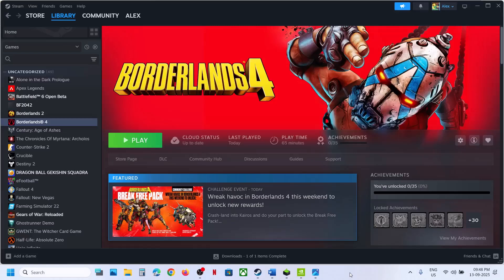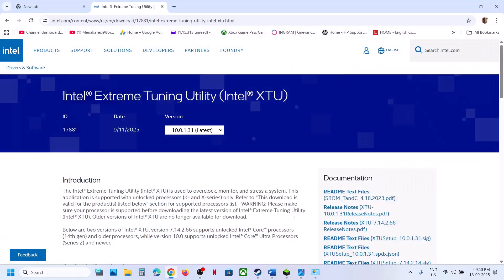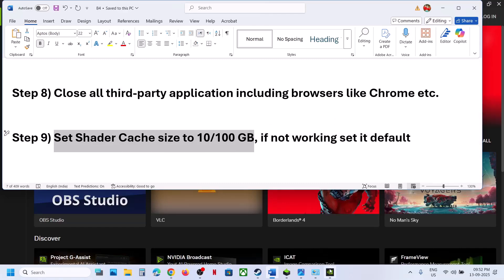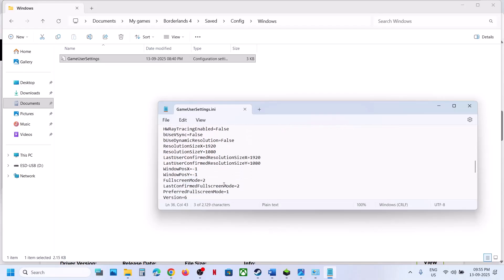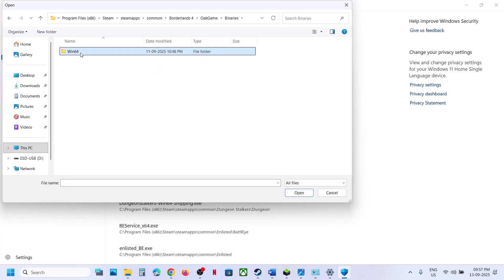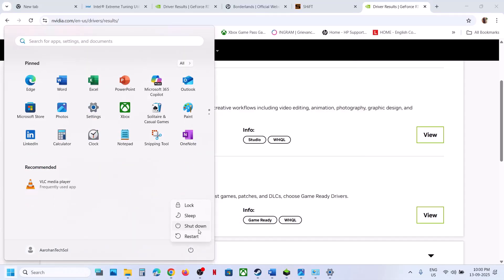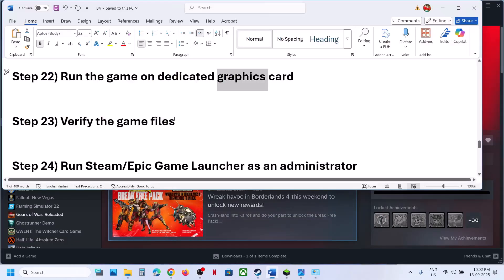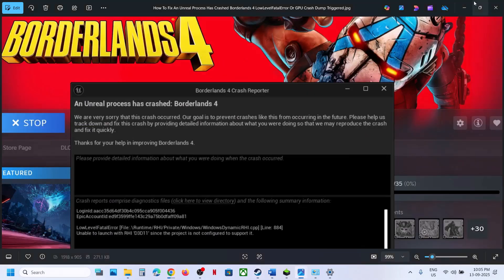How To Fix An Unreal Process Has Crashed Borderlands 4 LowLevelFatalError/GPU Crash Dump Triggered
Fix Borderlands 4 Unhandled Exception EXCEPTION_ACCESS_VIOLATION Error,How To Fix An Unreal Process Has Crashed Borderlands 4 LowLevelFatalError,Fix Borderlands 4 GPU Crash Dump Triggered Error
Step 1) Lower down Monitor refresh rate to 120hz
Step 2) Restore Nvidia 3D settings in Nvidia control panel
Step 3) Try Power Saver/Balanced in power options
Step 4) Install Intel Extreme Tuning Utility application and lower down performance core ratio to 54x/53x, restart PC
Step 5) Turn On/Turn Off Hardware-accelerated GPU scheduling
Step 6) Disable G Sync in Nvidia control panel.
Step 7) Use NVIDIA optimization for Borderlands 4, try launching game from Nvidia App, if game is already optimized, revert optimization
Step 8) Close all third-party application including browsers like Chrome etc.
Step 9) Set Shader Cache size to 10/100 GB, if not working set it default
Step 10) Roll Back graphics card driver to 580.97/577
Step 12) Set "UpscalingMethod" to "TSR", try windowed mode- FullscreenMode=2
Step 13) Disable overlay on Discord, Nvidia App or any overlay apps, also close overlay apps, disable Steam overlay
Step 16) Link Steam Account to Shift Account
Step 20) Update game, try launching the game multiple times and if you received prompt to reset default settings then click yes, restart Steam/Epic Games Launcher, Update Epic Games Launcher
Step 21) Rename the config folder (All Saved Settings will be lost), Rename the save game files, create a backup first (You will lose all the game progress)
Step 24) Run Steam/Epic Game Launcher as an administrator
Step 25) Try -dx12 in launch options
Step 29) unplug external devices such as hotas, pedals, racing wheel, Razer Tartarus, disconnect all the additional USB adapter connected to PC, disconnect additional joystick/controllers connected. Do not overclock, set it default, close all the overclocking application MSI Afterburner/Rivatuner, close third-party apps/Services, remove the undervolt